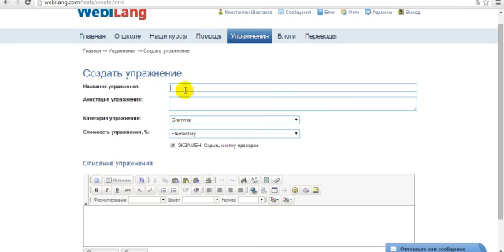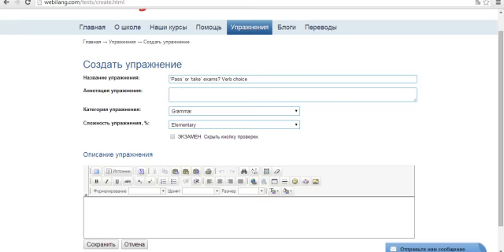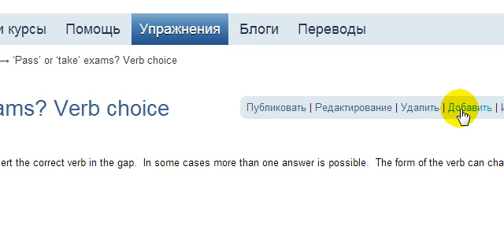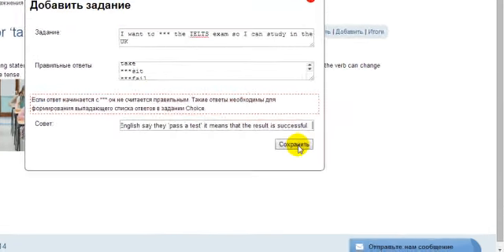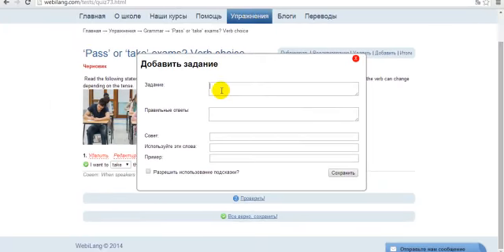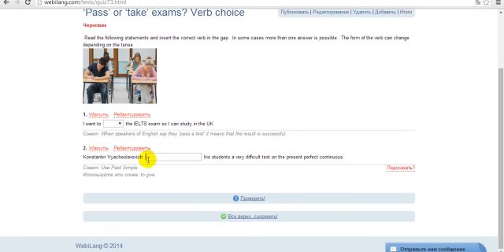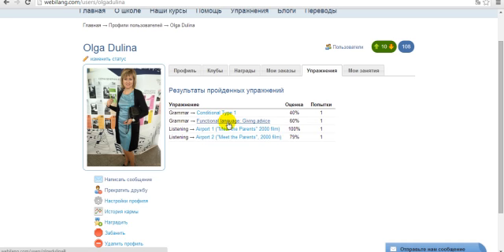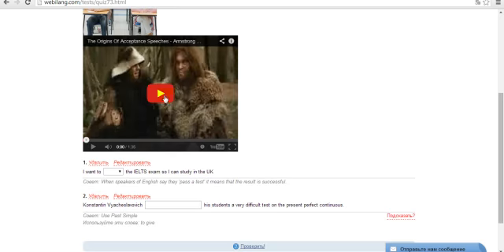Creating tests on Webilang